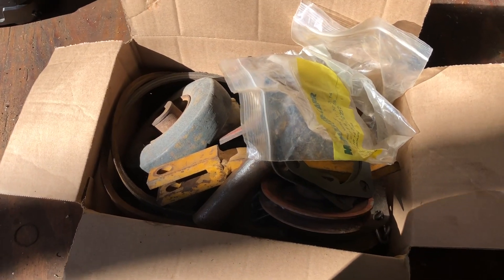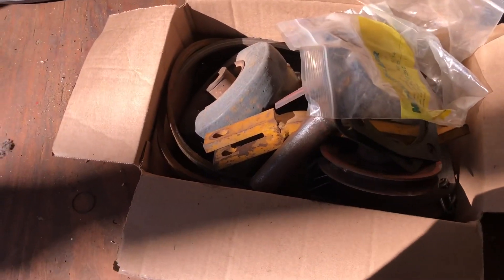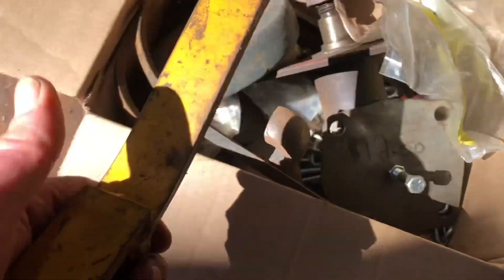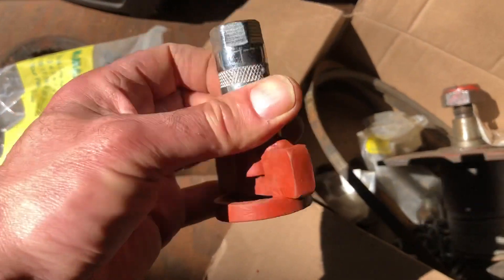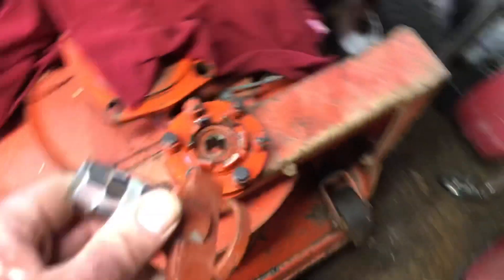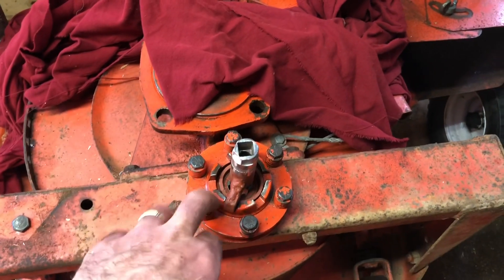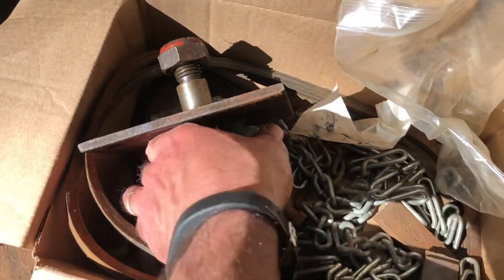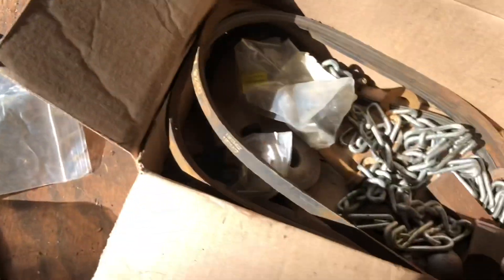FREE Box of Gravely stuff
@DKTractors @dktractors @DKTractors looking through a box of Gravely stuff given to me.